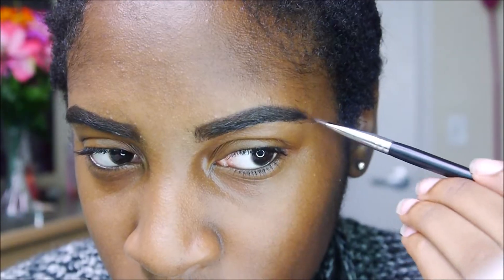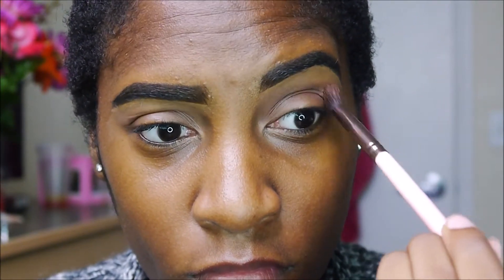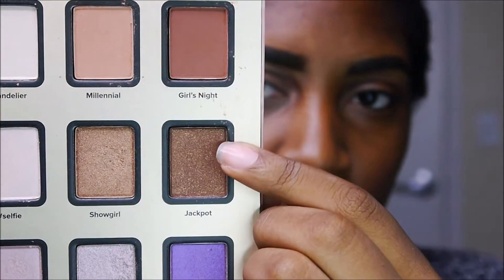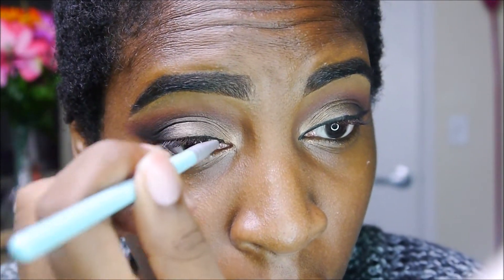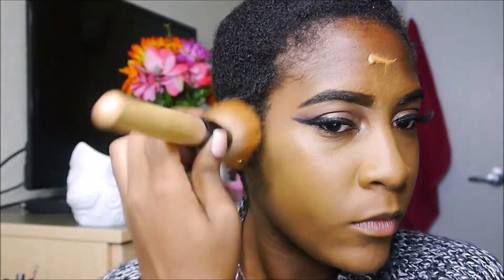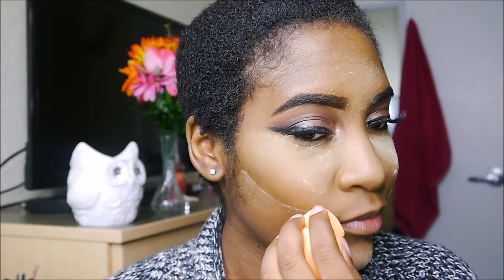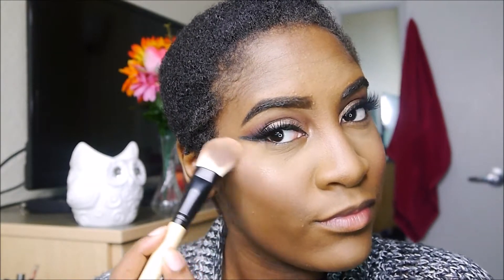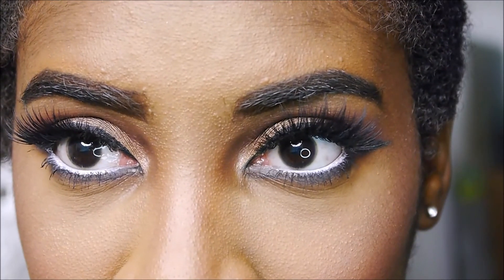Classic Fall Makeup | MsShellxo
Hi guys! Make sure to switch to 1080 HD.

Products mentioned:

Face:
Smashbox Photofinish ready Primer
NYX Brow pencil- Dark brown
Covergirl 3-in-1 Foundation- Tawny
Coastal Scents Blush Palette
Sleek Makeup Contour Kit- Dark
Ofra Illuminating Blush Stripes

Eyes:
Stardust Vegas Nay Palette- Millenial, Girls NIght, Sin City,Golden Nugget
ItsjudyTime Palette
MICA Beauty Gel Liner
Koko Goddess Lashes
NYX Shadow stick- Milk

Lips:
Skinn Cosmetics Luxe Doubler Lip pencil- Wine
Milani Matte Love
MAC Cyber